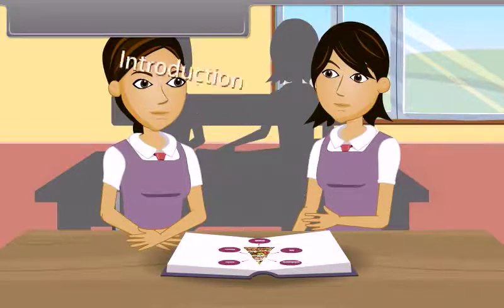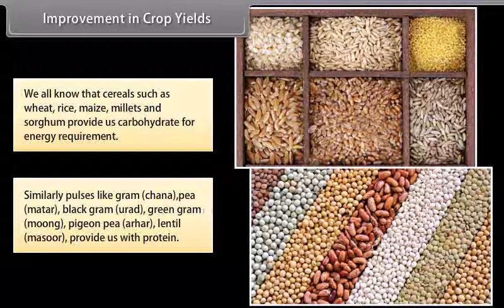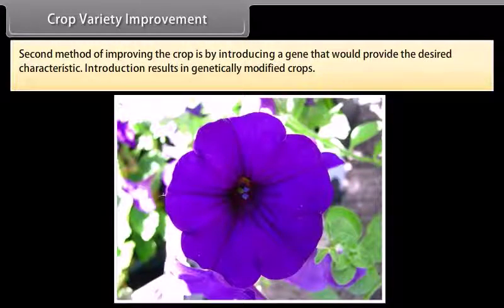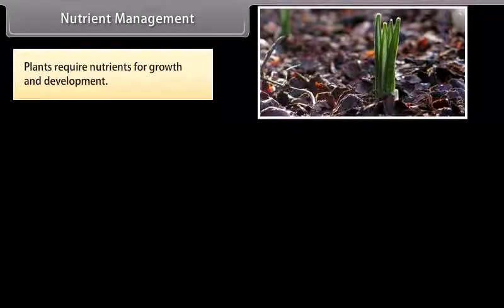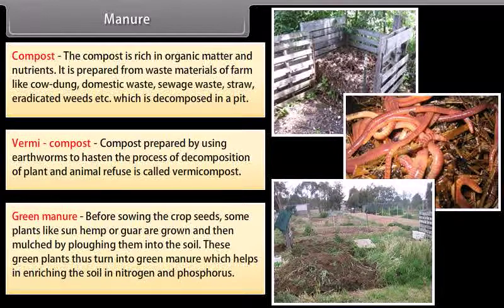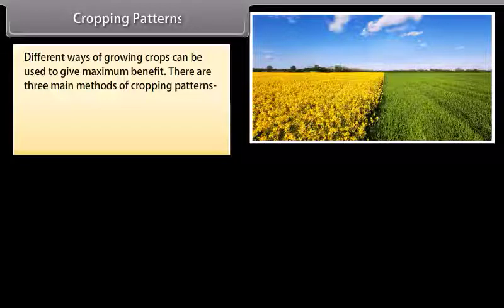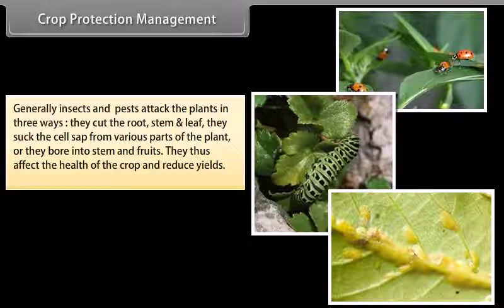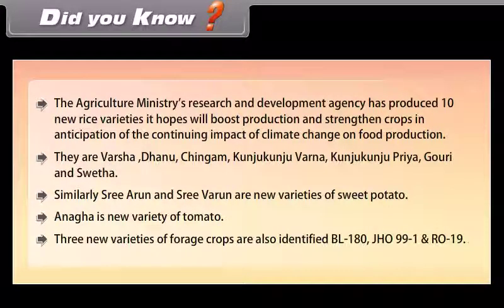Improvement in Food Resources I 9th SCIENCE EM KESHAV SCHOOLS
NINTH SCIENCE ENGLISH MEDIUM